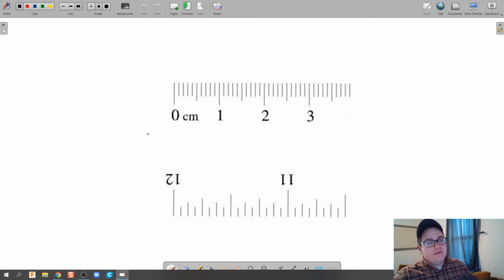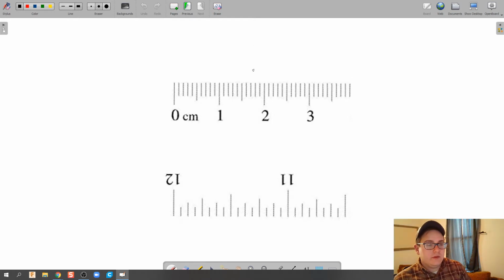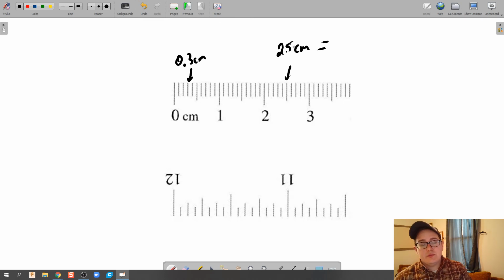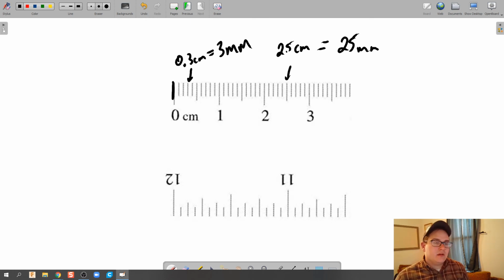Reading a Ruler Centimeters and Convert to Millimeters